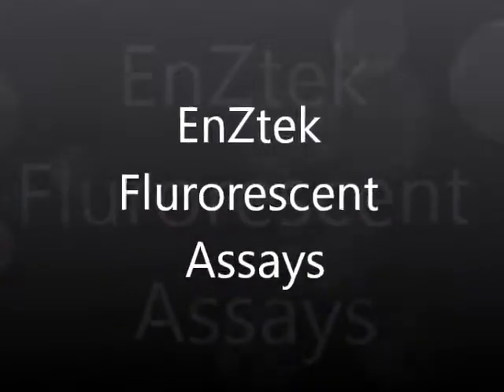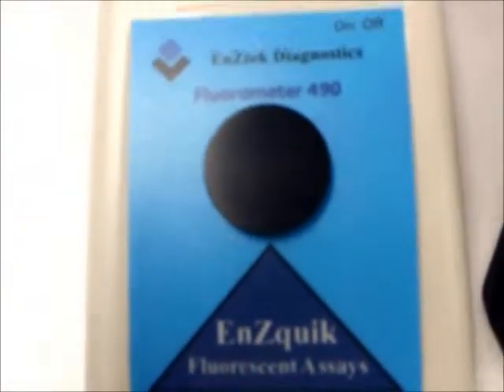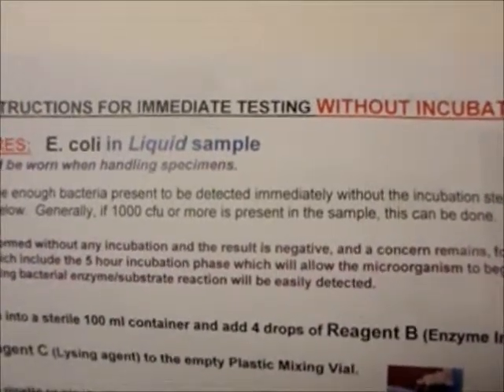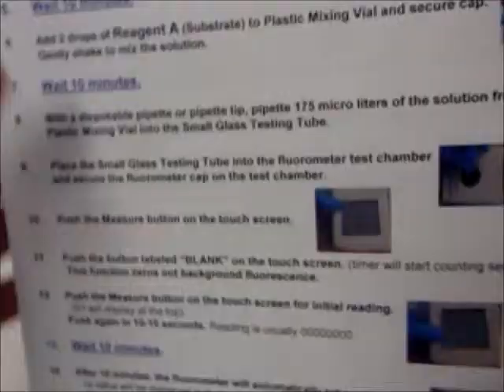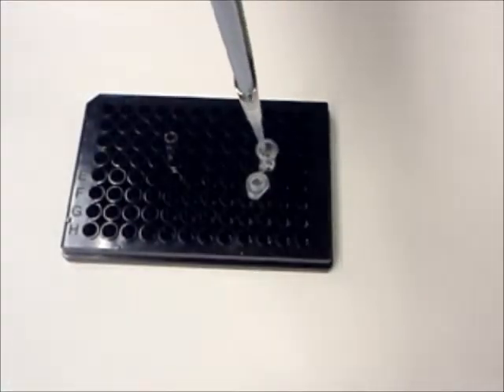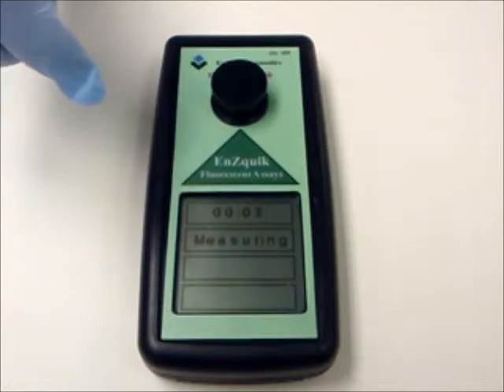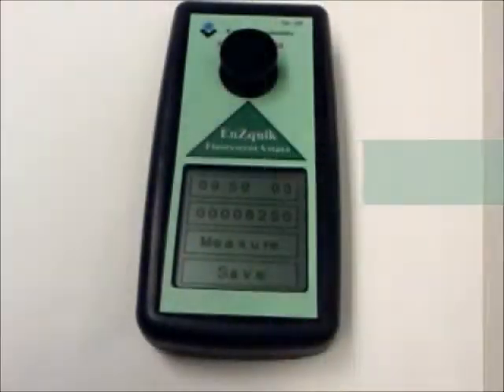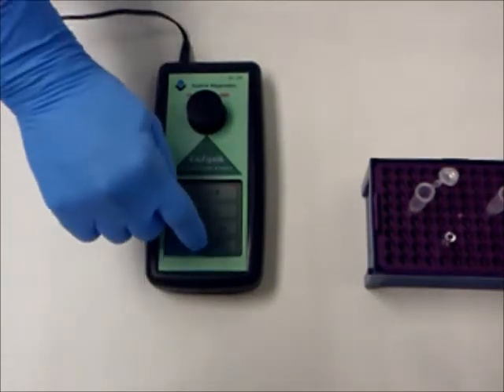Fluorometer- Non-incubation DEMO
This is EnZtek Diagnostics fluorometer test for a non-incubation sample test.
Owned and operated in California